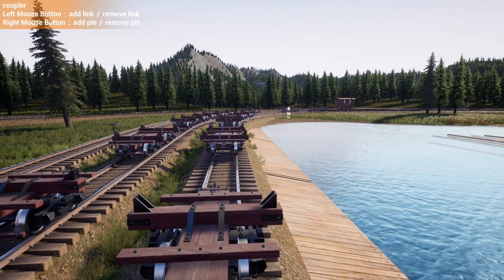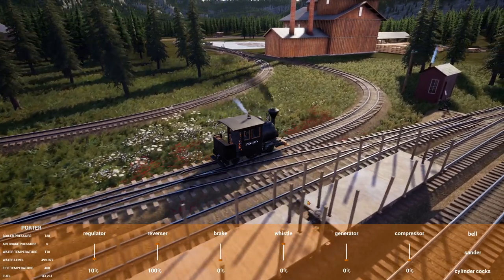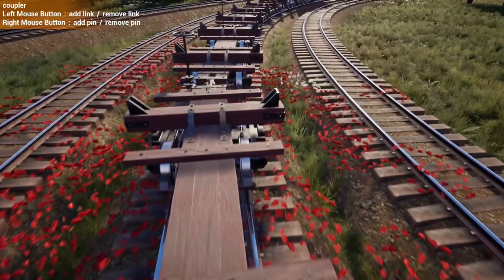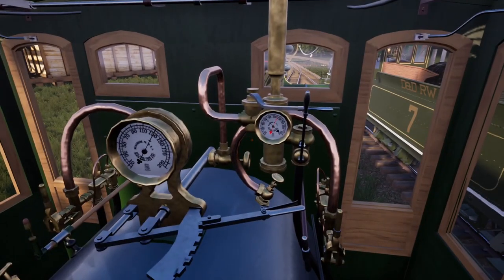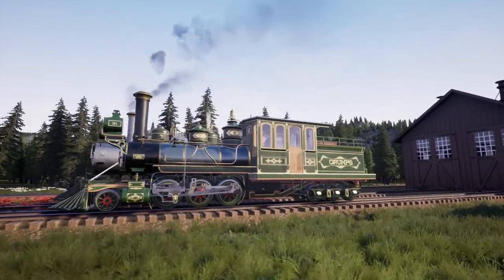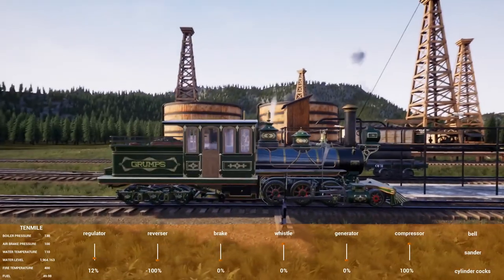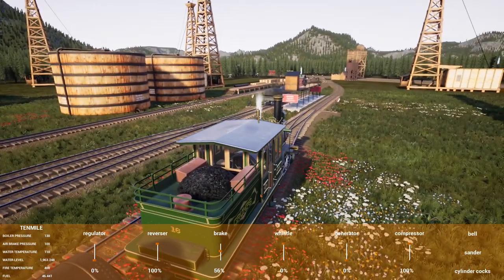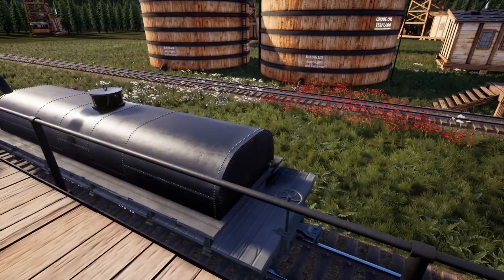Railroads Online - EP40 Skeleton Wrangling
Railroads Online Beta. There will be bugs, lets find em :D

SOB Modding